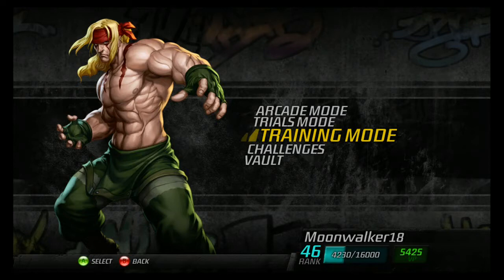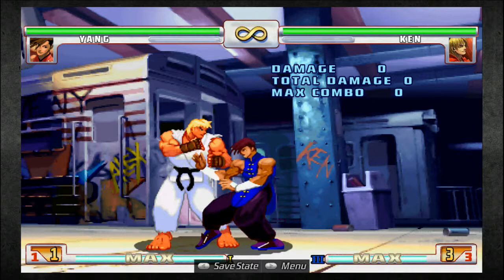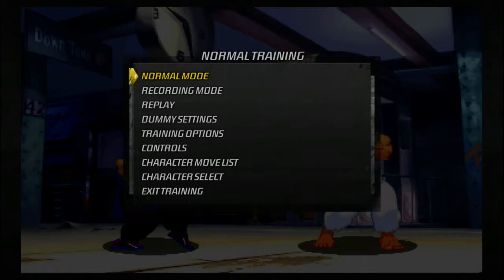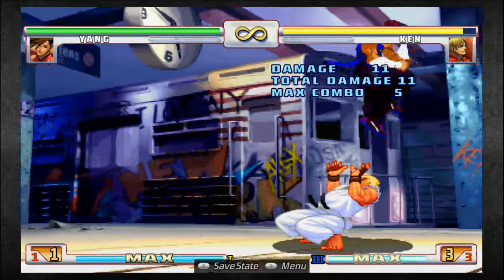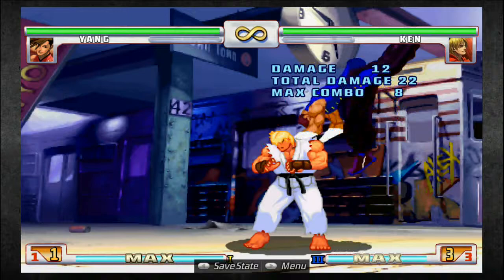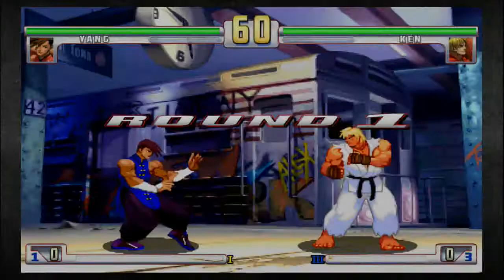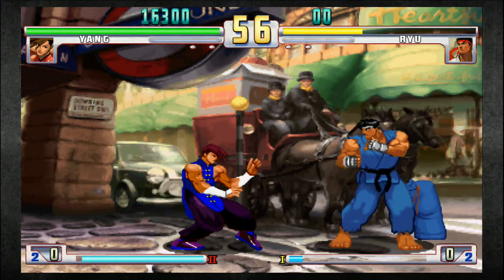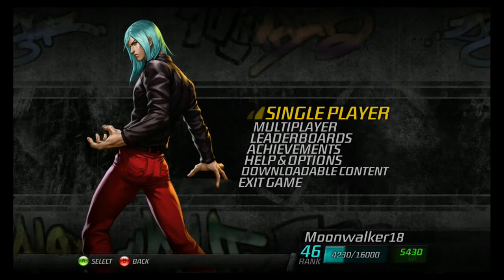Yang Tutorial (Beginner/Intermediate)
I thought it was about time I finally did another tutorial for a 3rd Strike character - Yang. He may not be as high on the tier list as Yun but he's still a damn good character. Let me know your thoughts on the guide and which other characters you'd like to see.